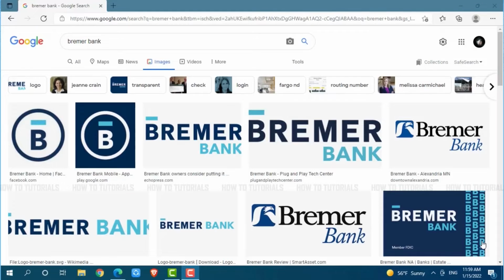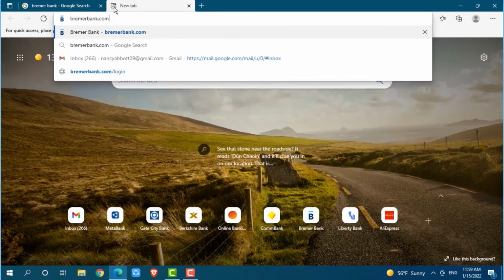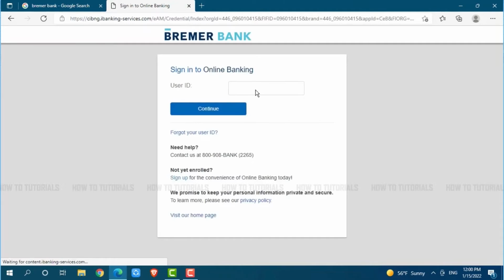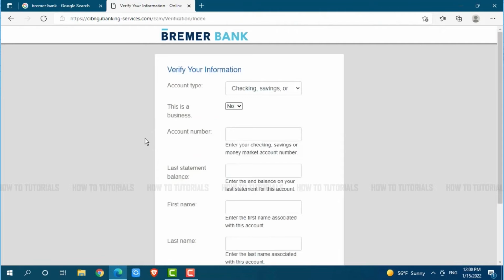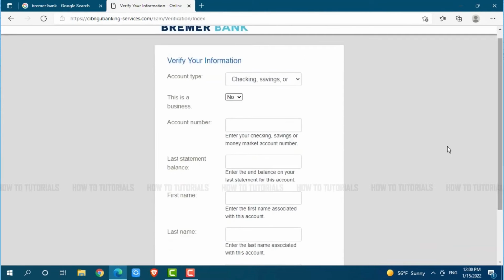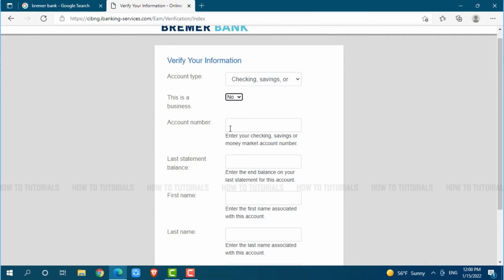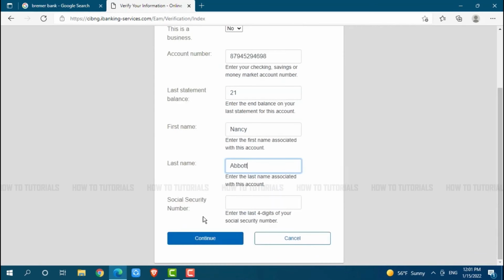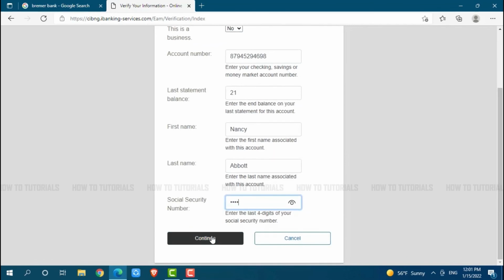How To Recover Bremer Bank Online Banking Account 2022 | Bremer Bank User ID Recover Help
"How To Recover Bremer Bank Online Banking Account 2022 | Bremer Bank User ID Recover Help | Bremer.com" - A Video Guide by How To Tutorials.

This tutorial video guides you on how you can recover online banking account userid of Bremer Bank.
1. Open any browser and search in for bremerbank .com and press ‘Enter’.
2. At the webpage, Click on ‘Log in’.
Click on the link ‘Forgot your Userid’?
3. Provide all the details given to verify your account. Click on ‘Continue’.
Go in for further instructions that has been provided to retrieve your User ID.